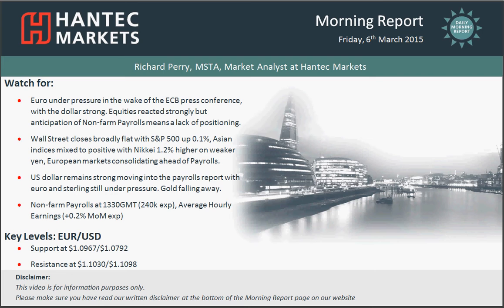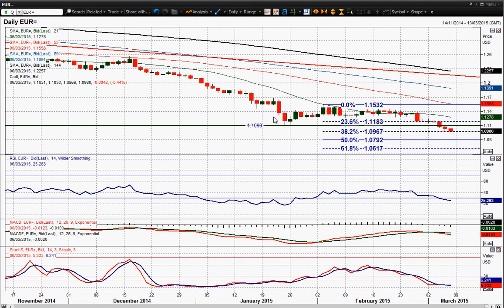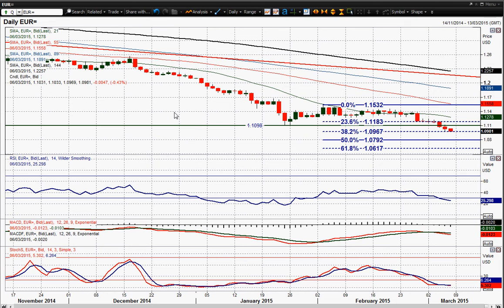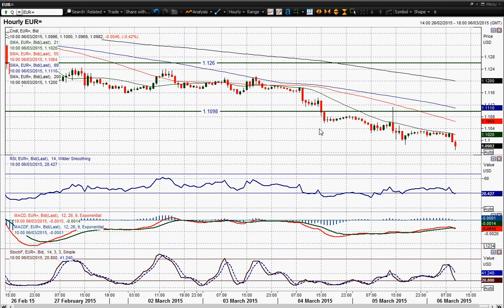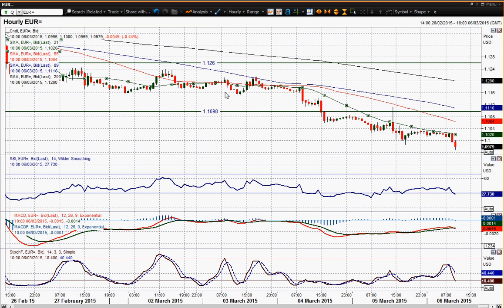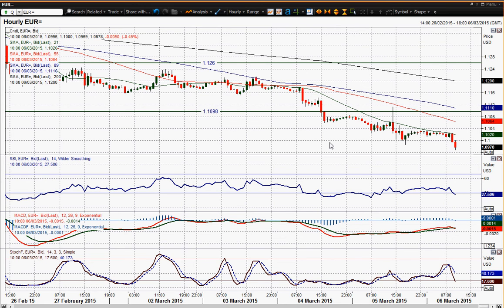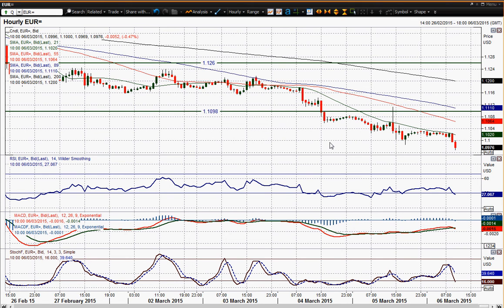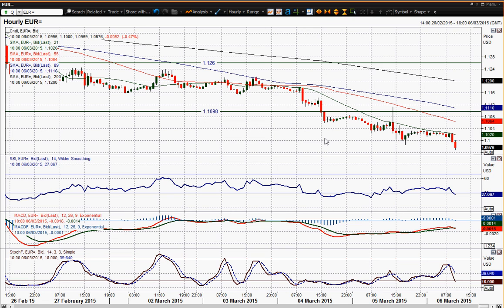EUR/USD 06/03/2015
A second successive solid day of losses has seen the euro confirm the downside break of the $1.1098 support. The psychological support at $1.1000 was also breached and this has opened the next Fibonacci projection target (ie 38.2%) at $1.0967. Momentum indicators are all in negative configuration and the daily chart seems pretty well set for further weakness. However, that is not to say the bears had it all their own way though yesterday’s session. The ECB press conference was a fairly volatile one with first a strong jump to leave resistance at $1.1113 (due to the ECB’s upgrade of its growth projections) however then talk of lower inflation and purchase of negative yielding debt sent the euro into decline once more to a low at $1.0986. The rate may well now settle down in front of the payrolls data which could provide another sharp move in the direction of any surprise. The bears do now look to be in control but once Non-farm Payrolls are out of the way we can get a proper gauge of where we are at.